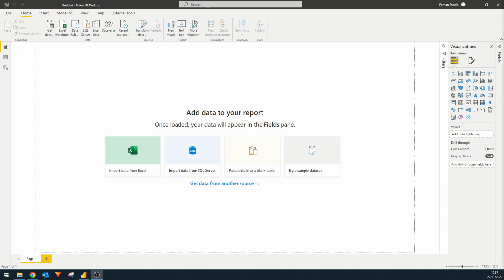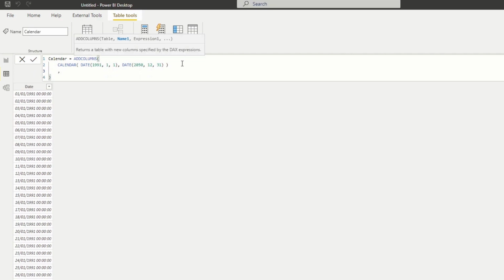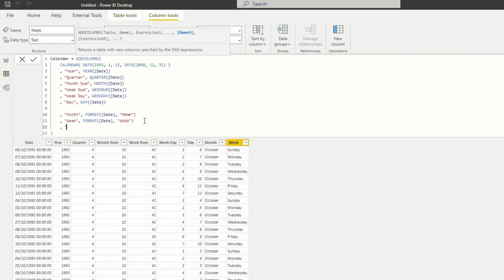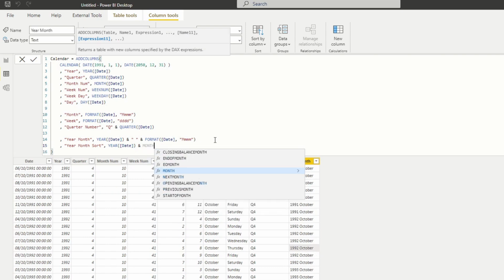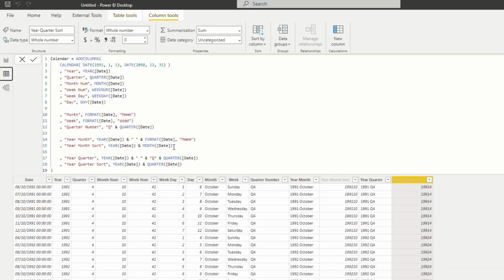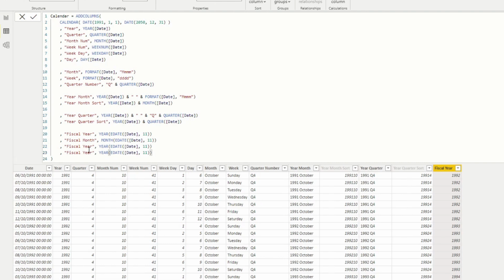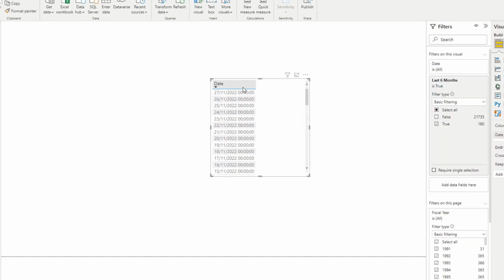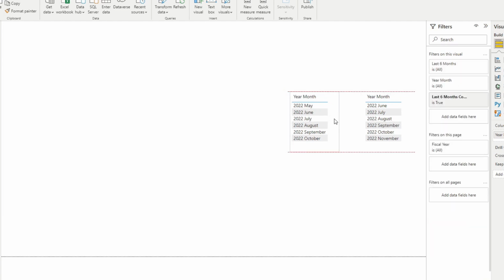Create the ULTIMATE CALENDAR TABLE for your Power BI Reports // Beginners Guide to Power BI in 2022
In this video we look at how you can create a calendar table with all the dimensions you will need for time intelligence calculations, including fiscal dates, dynamic fields and more.